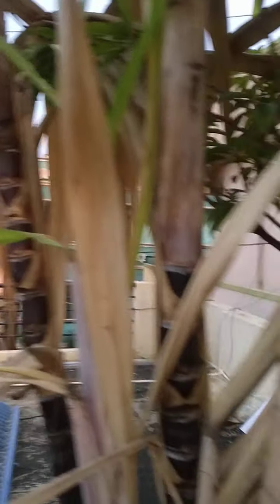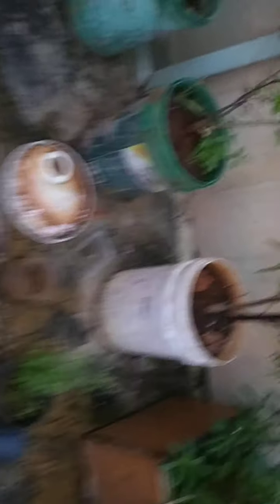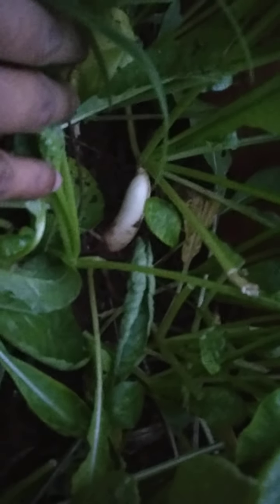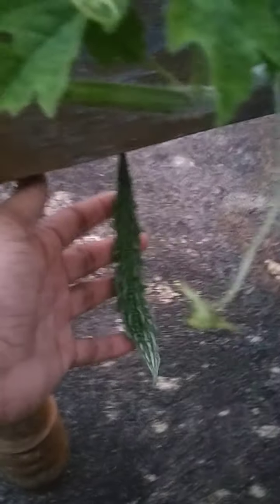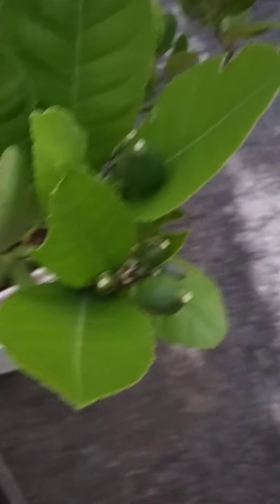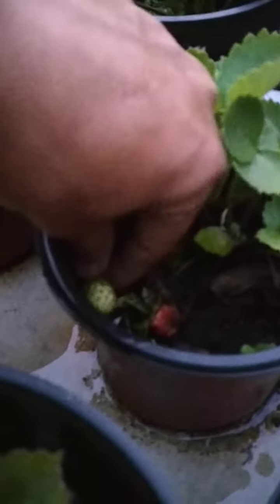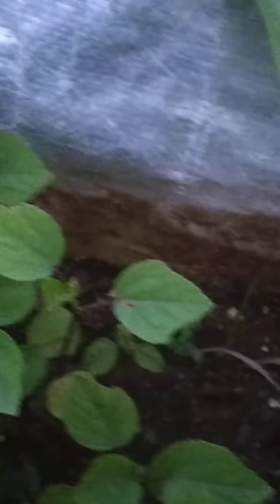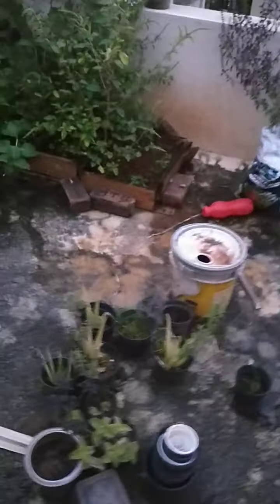Quick update on all of my terrace garden plants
forgot to talk and show progress on sweet potato plant